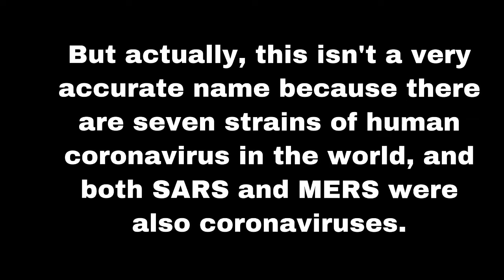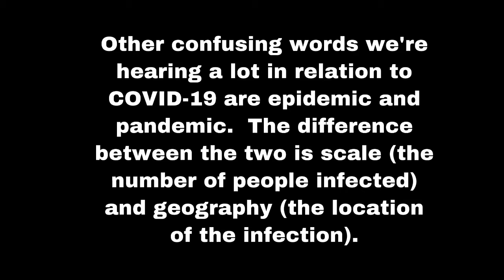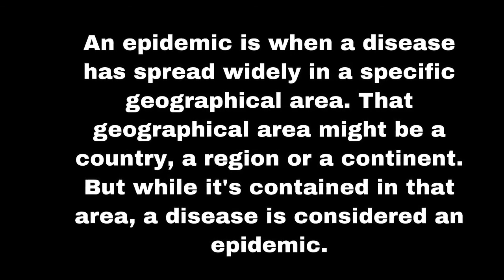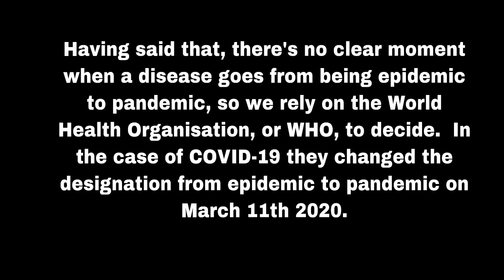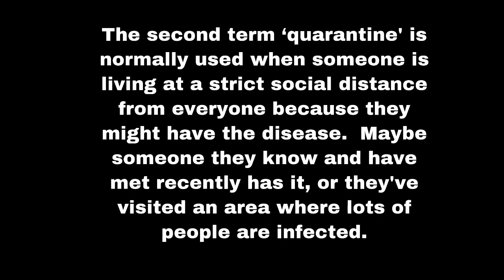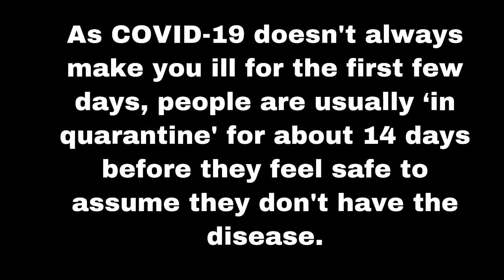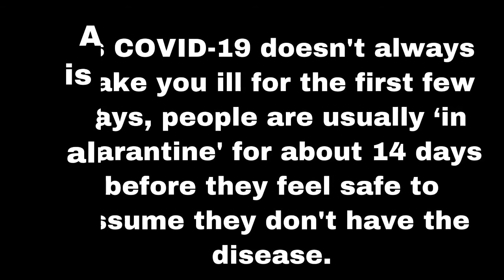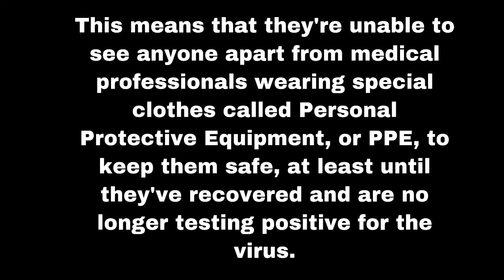learningenglish today listening to the cause of covid19 learn english everyday. English loveer